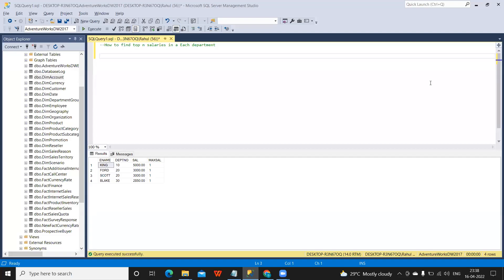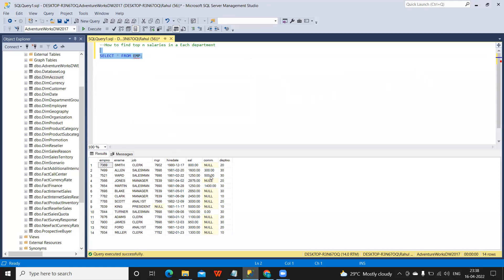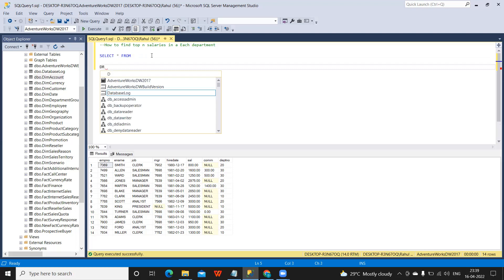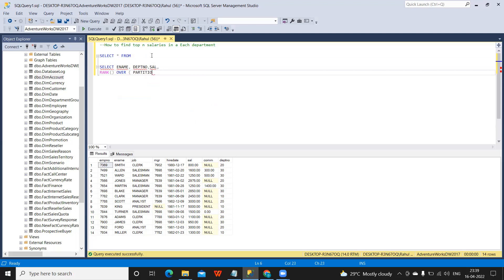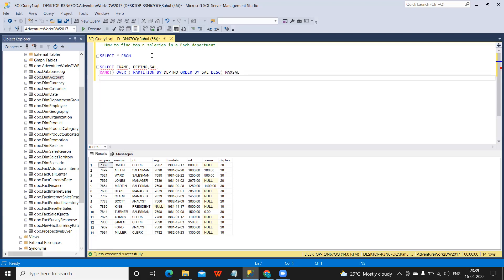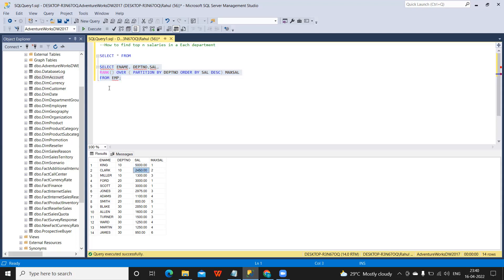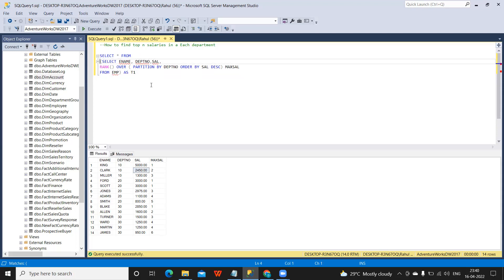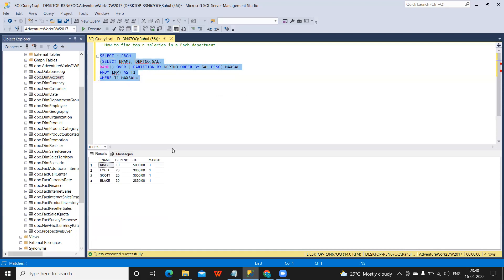SQL Interview Question - How to find top n salaries in a Each department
Hello Everyone,

In this video we are going to see how we can write query to get Top N Salaries in each department.

Kyunki,
a to apna Channel Bhaiyo.
Idi Mana Channel.

Regards,
Rahul.